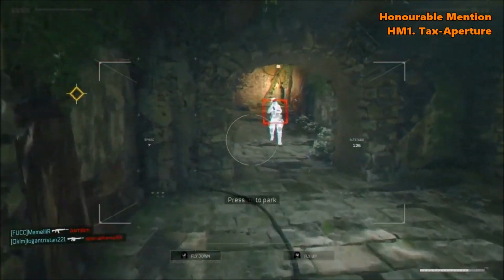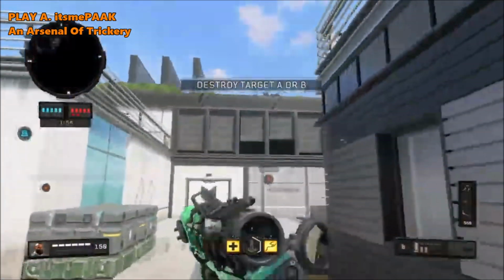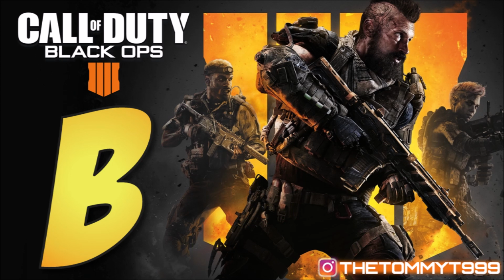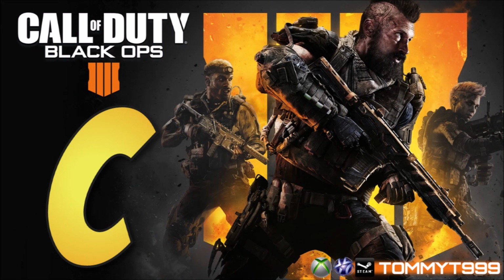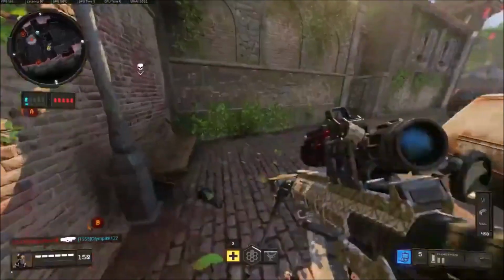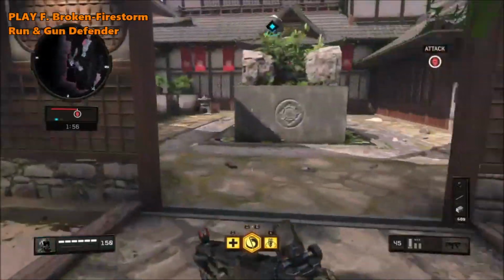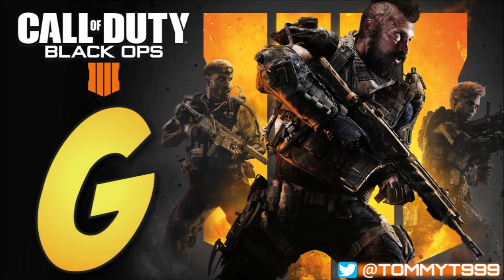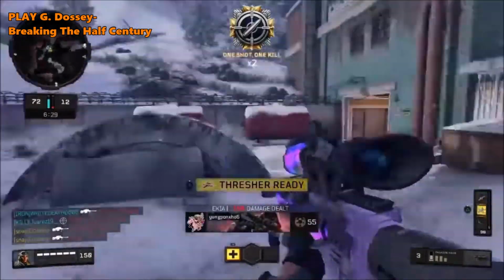OMG!! - Call of Duty Black Ops 4 - PLAYS OF THE WEEK #57 (COD BO4 Top Plays)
OMG!! It is time for some insane Black Ops 4 plays of the week as the fight is on for many to take their place in the CALL OF DUTY BLACK OPS 4 PLAY OF THE YEAR.

The best Plays from Call of Duty Black Ops 4 as voted for by you come together for the ultimate prize, is it all over already, will one of these clips take the crown of the best of the best!! YOU VOTE, YOU DECIDE, who becomes the Play of the Year.

Thanks to Elgato Gaming for Offering the HD60S Capture Card as a prize for the winner of the series.

Vote in the comments below & If you have an epic BO4 clip, COD Top Play or Call of Duty best moment of multiplayer gameplay, send in your best clips by linking them in the comments or on my social media.

Call of Duty Black Ops 4 is available on PC, PlayStation 4 & Xbox One.

Capture your gameplay the same way I do!